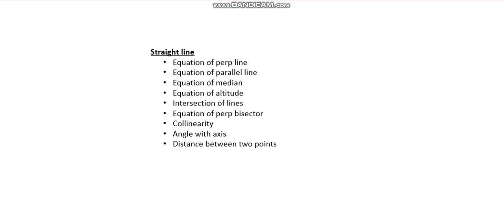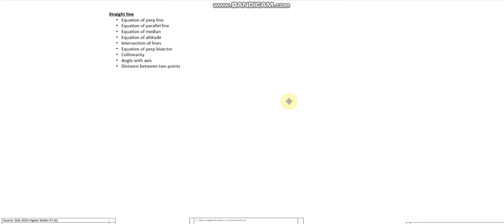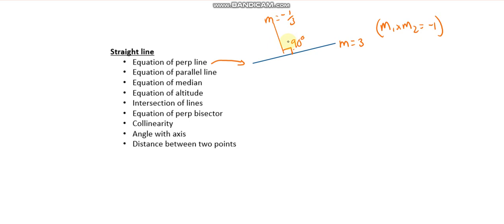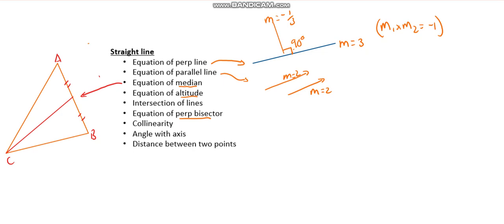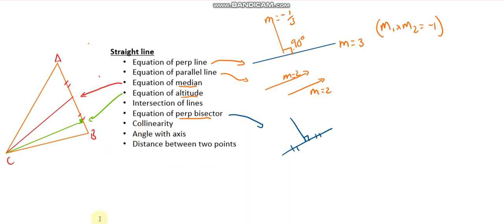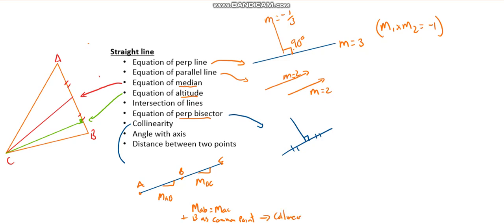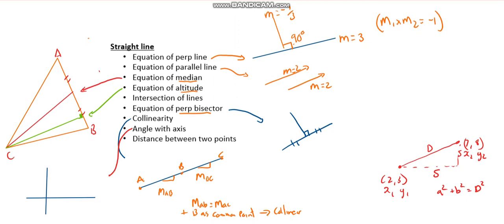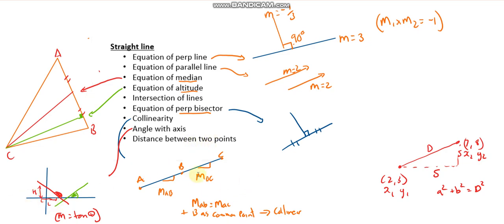Higher - Straight Line 1 - Intro